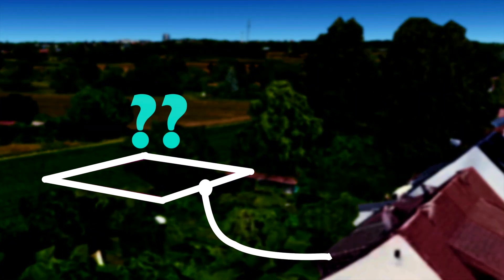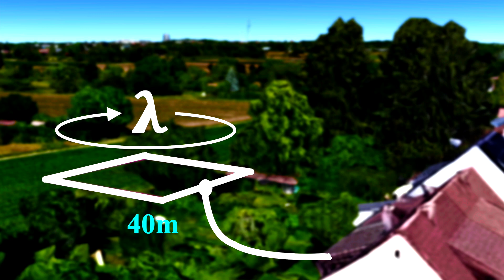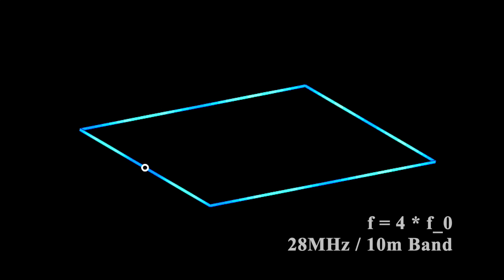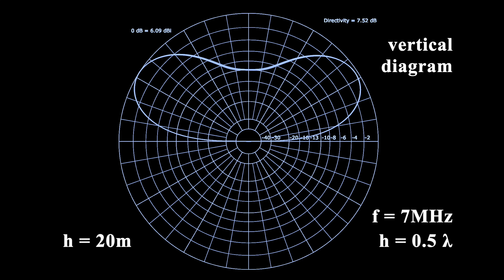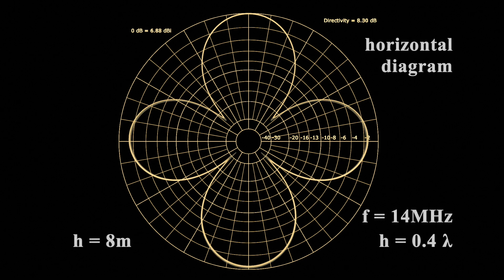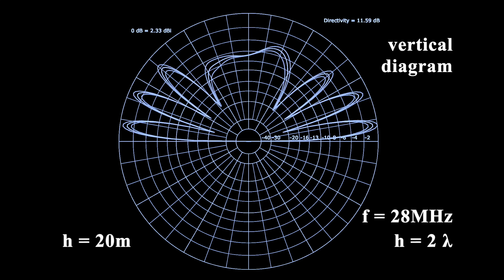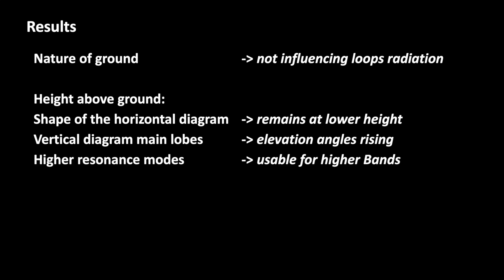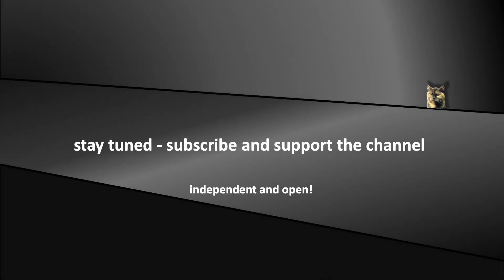How to estimate Radiation Diagram of Horizontal Full Wave HAM Radio Loop (EP137c)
The radiation characteristics of a shortwave loop antenna at different frequencies and heights above ground. The DIY loop antenna is popular for shortwave, especially among HAM radio amateurs. We are using the program NEC for the analysis.

0:00 Loop Teaser
0:20 Introduction
1:15 Promotion
1:46 Current Distribution
2:40 Antenna Height
3:22 Fundamental Frequency
4:16 Higher Frequency Bands
5:51 Ground Conditions
6:33 Results Summary
7:31 Insights